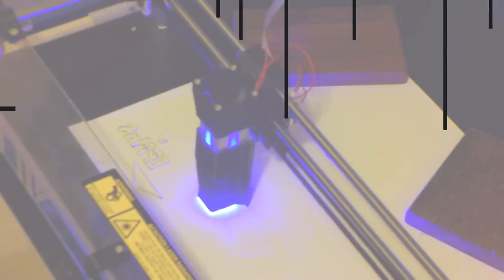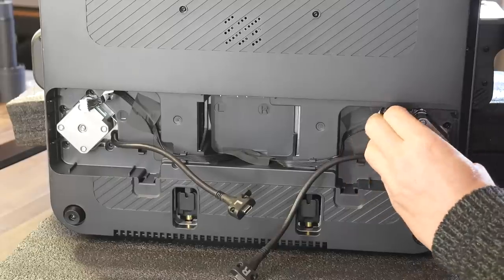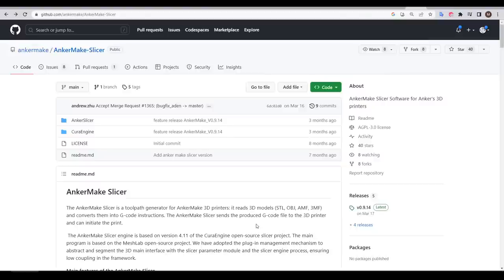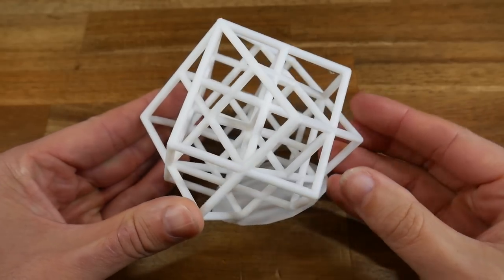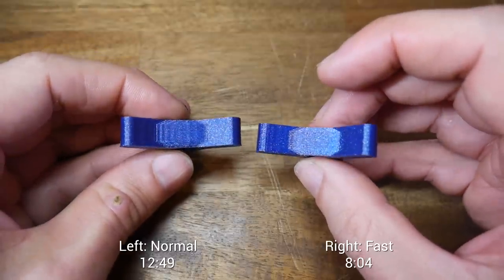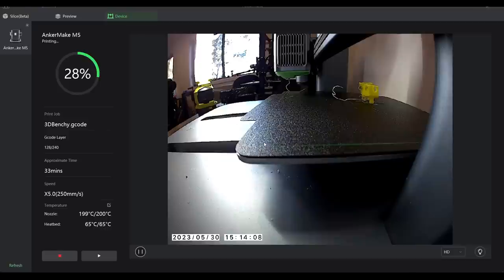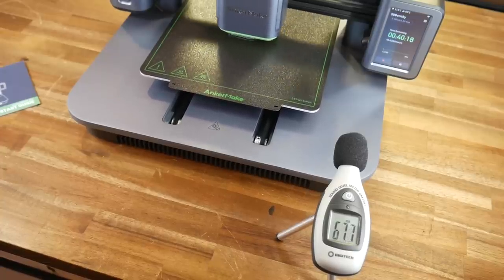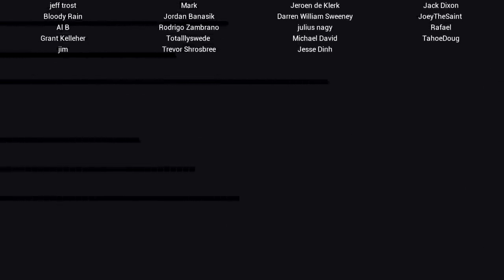A 3D printer that just works? - AnkerMake M5 Review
Another contender in a new generation of 3D printers, this time from electronics giant Anker. In this thorough and transparent review, we put the AnkerMake M5 through its paces, to determine if it only looks good, or whether it can back up its hyped marketing.

I actually did quite a few more prints beyond what was shown in this video. They were custom, boring brackets and adaptors that make up most of my 3D printing. They weren’t included to keep the video concise, and because they didn’t communicate anything more than the test prints that were showcased.

This machine was provided free of charge by AnkerMaker for the purposes of review. I heard rumours of AnkerMake asking other content creators to sign binding contracts before receiving the printer, but this was not requested of me. The only agreement was that the M5 would be tested in accordance with my own review policy. All opinions expressed are my own.

0:00 Introduction

0:51 Specifications and price

2:18 Unboxing and setup

5:44 First print

6:26 AnkerMake Slicer and other options

9:44 Test prints

14:53 AI error detection and filament runout

17:24 Summary of pros and cons

21:05 Conclusion